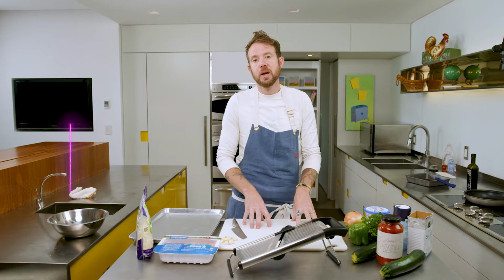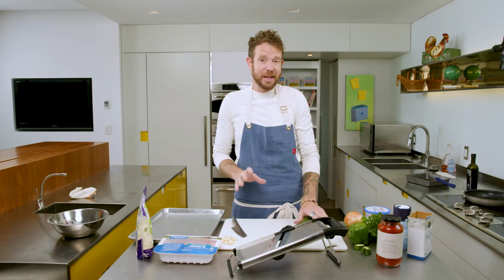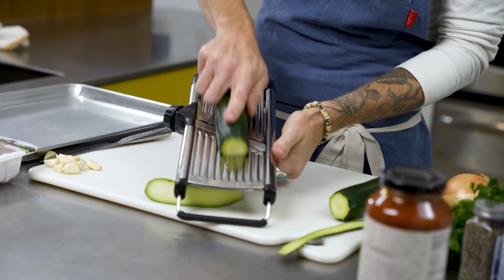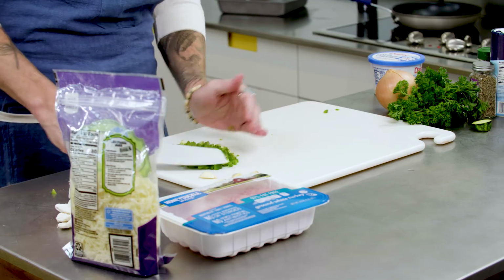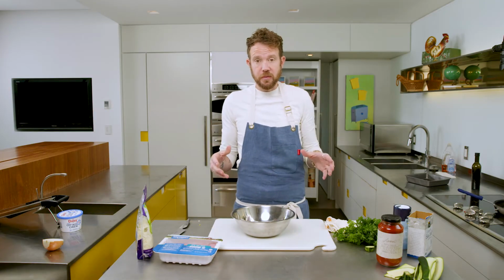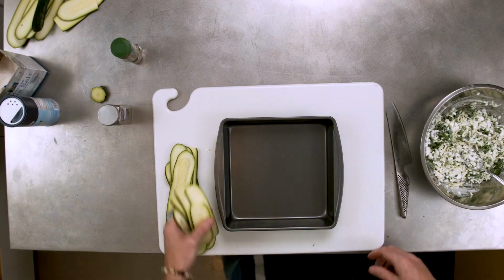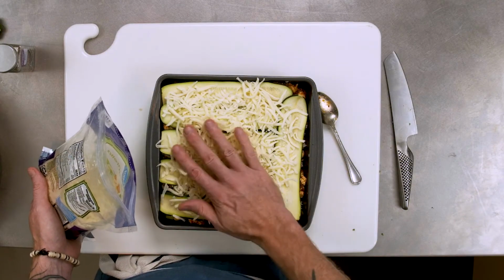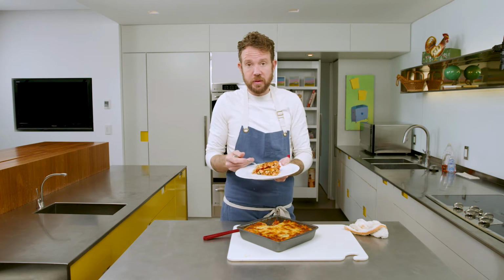Episode 8: Turkey Zucchini Lasagna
Join Chef Jonathan Stranger as he shows us how you can use lean turkey and zucchini to make lasagna. You, too, can make this healthier version of a classic meal! It's Your Turn To Cook, Oklahoma!

Ingredients:
Large zucchini               2
Olive oil                           1/2 tbsp
Garlic gloves                  6 minced
Small yellow onion        1 diced
Green pepper                 1 diced
Lean ground turkey       1 lb
Jar tomato sauce          14 oz
Dried oregano                2 tsp
Salt                                  1/2 tsp
Ground pepper               Season to taste
Shredded mozzarella    1 cup

Cottage Cheese Mixture
Fat free cottage cheese     16 oz
Mozzarella cheese               1 1/2 cups
Chopped parsley                  1/4 cup (about a handful)
Salt & pepper